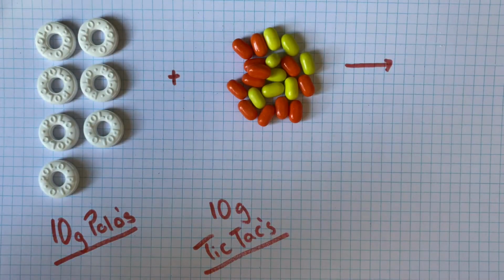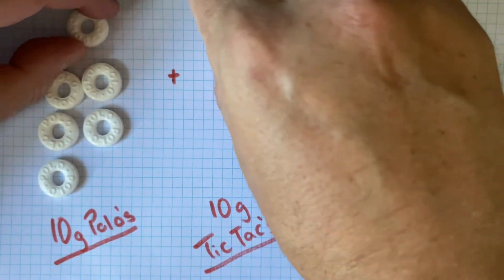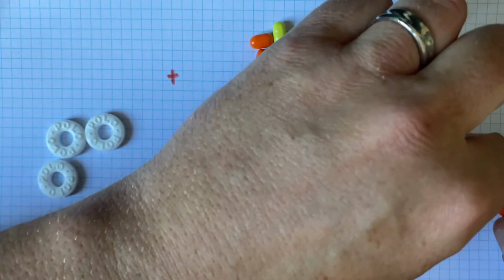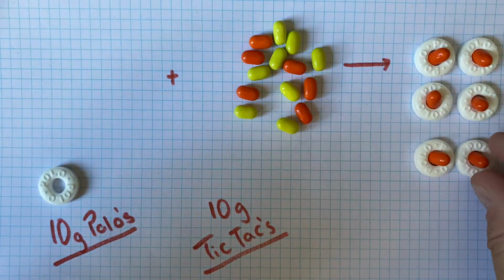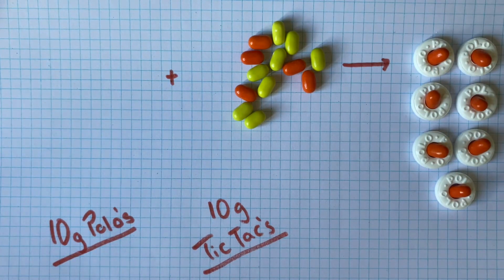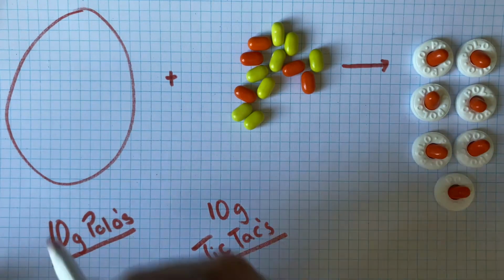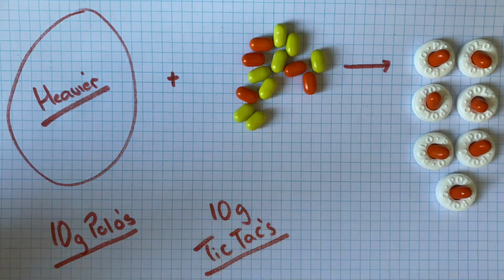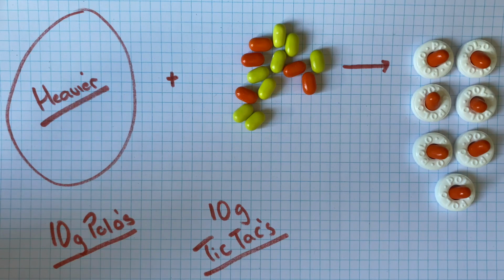Moles Part 1 FINAL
Discover the Mole!  Find out why Chemists need to work in moles and why working in grams simply wont work!